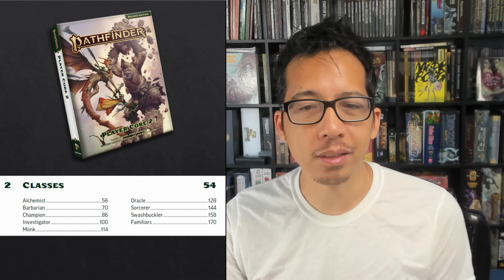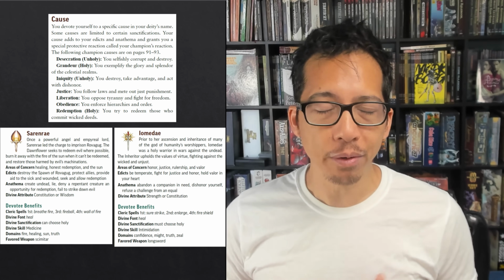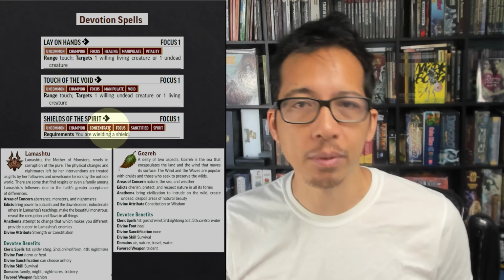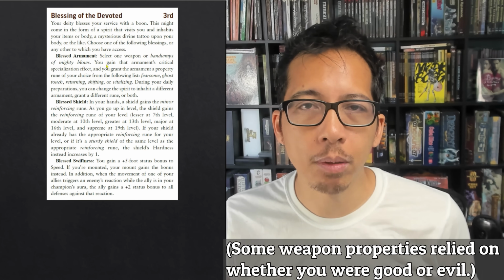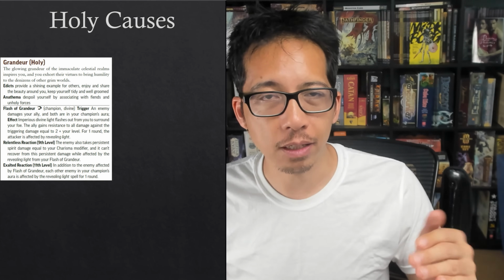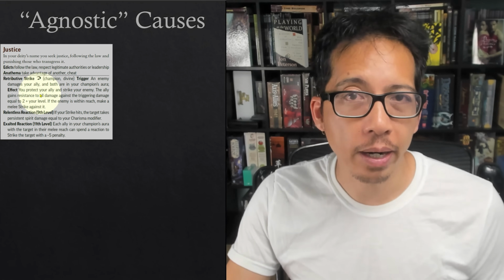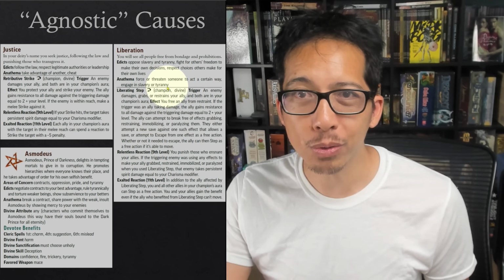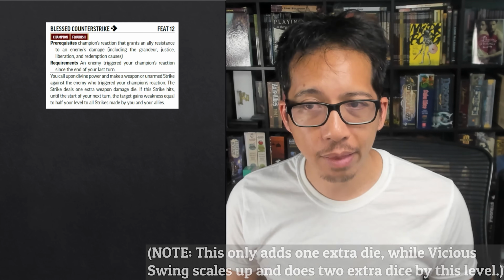Remastered Champion (without alignment!) in Pathfinder 2e (Rules Lawyer)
For the remastered Champion feats see "All Changes to Champion in Pathfinder 2e Remaster's Player Core 2" (BadLuckGamer)

0:00 Intro
1:33 Class features
10:05 Causes
19:01 Archetype

I'm a lawyer who teaches and runs tabletop RPGs (Pathfinder, D&D, Starfinder) for kids, teens, and adults, and making videos related to TTRPGs and board games.

PF2 Player Core
PF2 GM Core
PF2 Monster Core
PF2 Player Core 2
PF2 Beginner Box